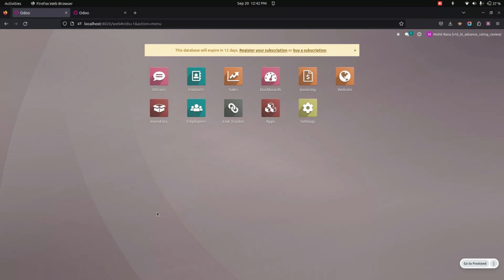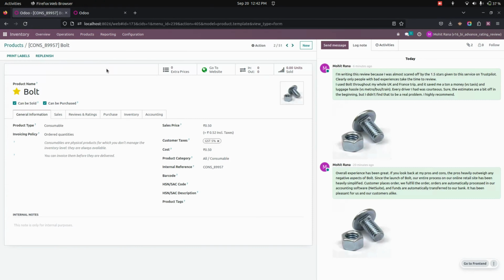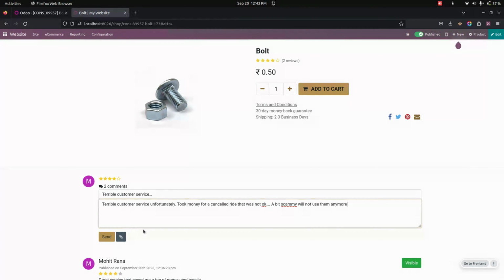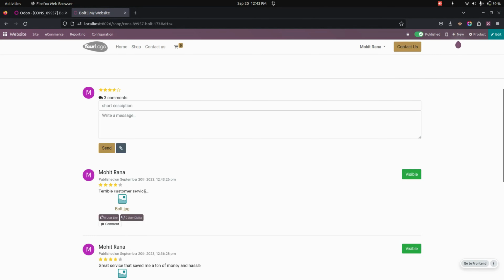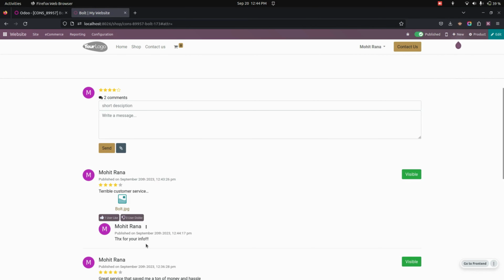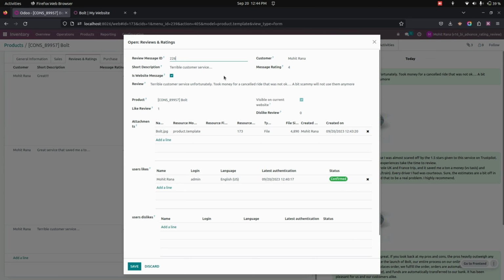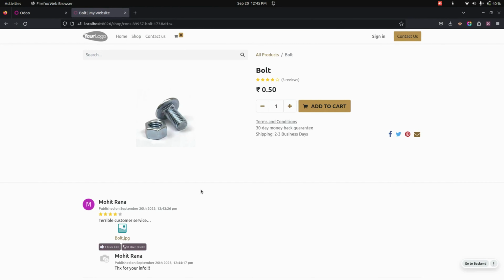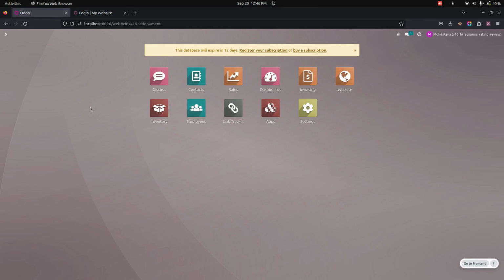Elevate Your eCommerce Experience With Advance Product Review Ratings Website Odoo Apps | Odoo 16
Advanced Product Review and Ratings Odoo App offers feedback review and rating system for customer engagement, which can lead to a better customer experience. With this app, you can let your customers give ratings and write reviews with attachments about the product, such as images, videos, files, etc. The user must sign-in on Odoo webshop and eCommerce page to be able to review and rate the product. Also, user can give likes, and dislike and add comments on reviews.

Feature of This Odoo Apps :

- User can Gives Rating.
- User can Write Review and Description.
- Attach The Image and Video in Review
- User Must be Login for Give Rating & Review.
- User can see Product Rating and Review in Back-end.
- Gives Like, Dislike and Add Comments on Review

1. Website eCommerce All in One Features/Bundle - Odoo
2. Website Helpdesk Support Ticket in Odoo
3. Website Cash on Delivery COD in Odoo